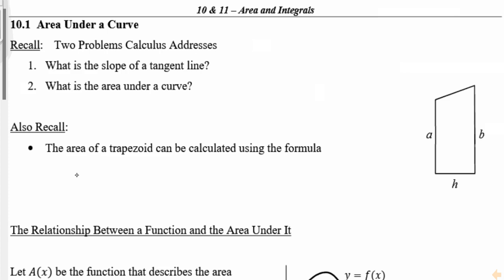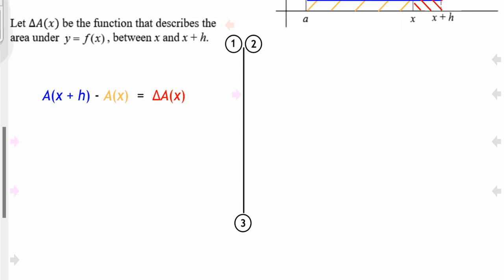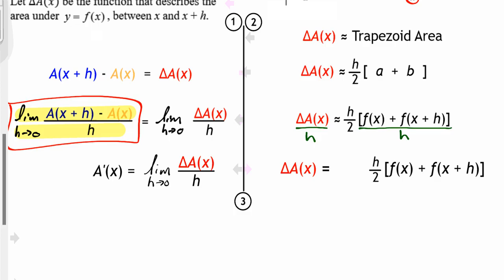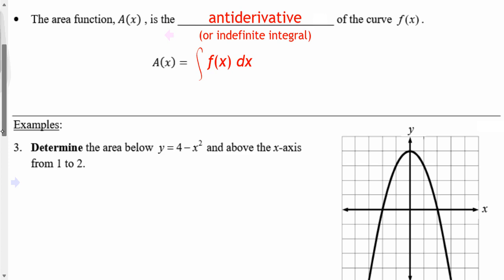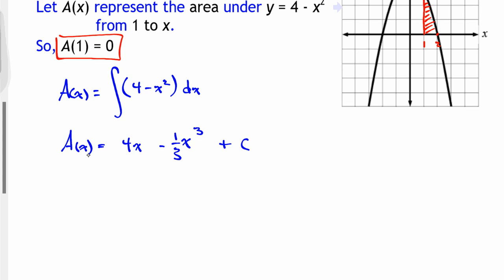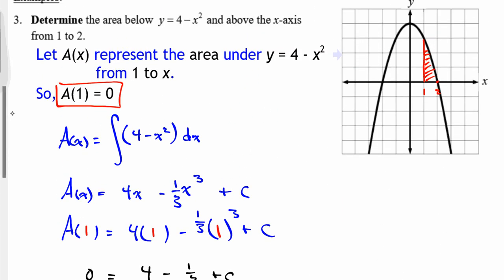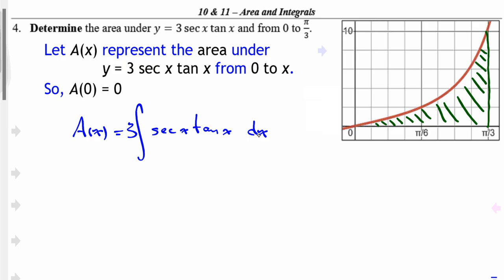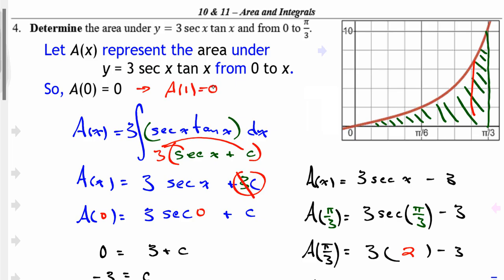M31 Ch 10-11 Lesson 4 section 10.1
Using indefinite integrals to calculate the area under a curve.